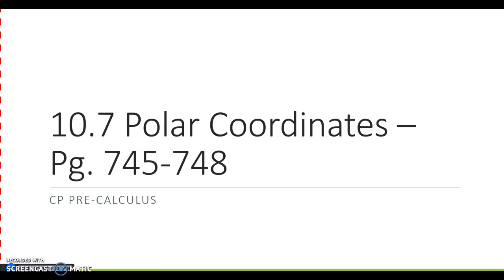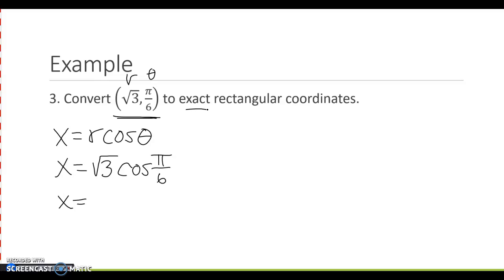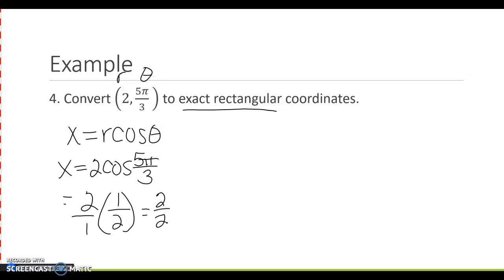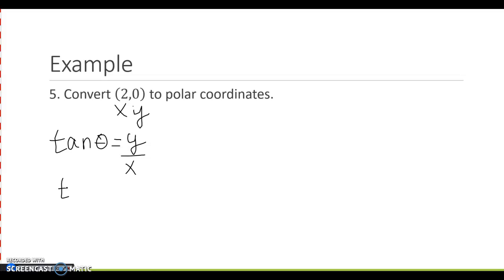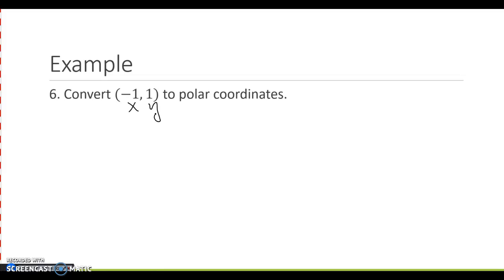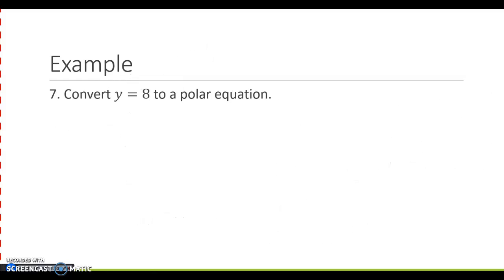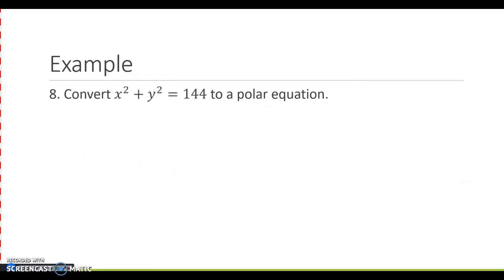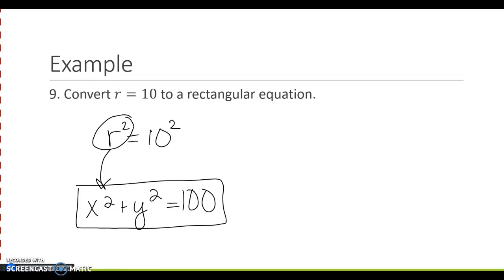CP Pre-Calc - 10.7 Notes Part 2